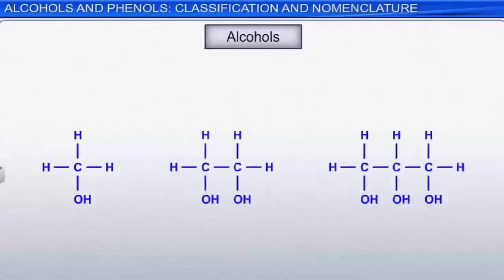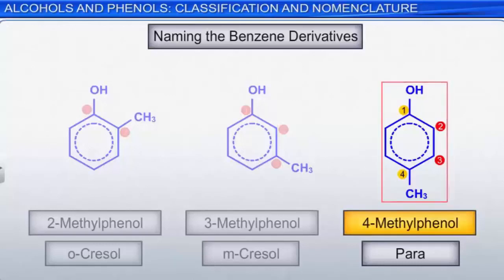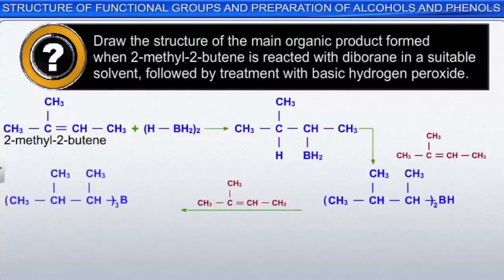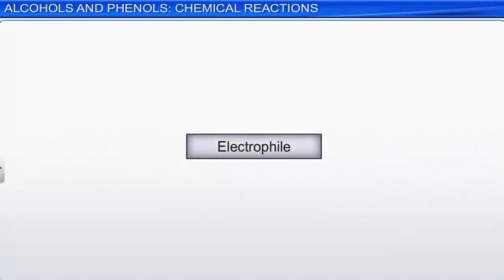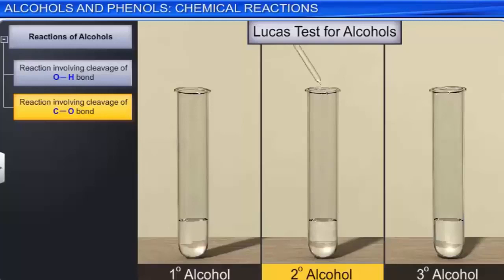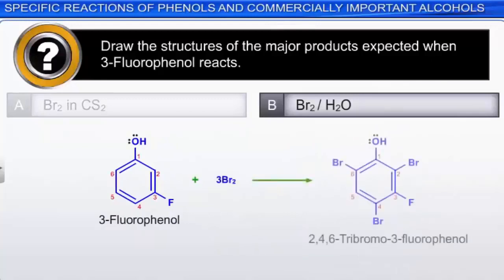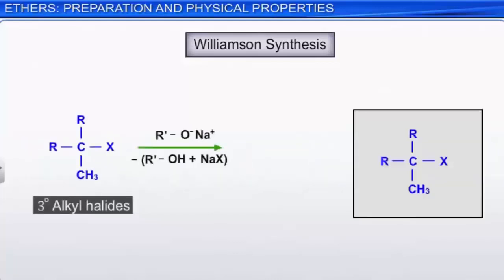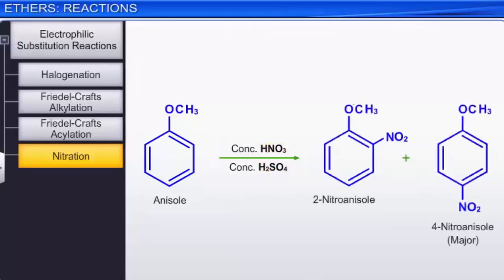Organic chemistry :Alcohols Phenols and Ethers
Syllabus :--- Alcohols :--- Noménclature, Isomerism , structure , preparation of Alcohols , Chémícal propérties , Physical properties of alcohol

Pheñols :-- Preparation of Phenols,  Chémícal propérties and Physical properties of phenols , Uses , Importance

Ethers :--- Preparation of ethers , Chemical properties of ethers , Physical properties of ethers .

Distinction between alcohol and phenols